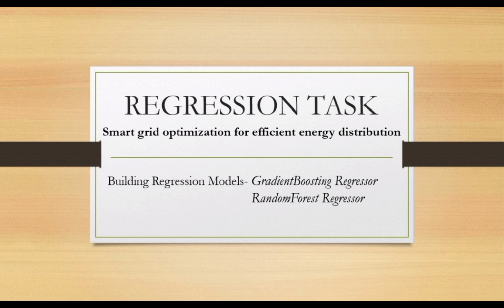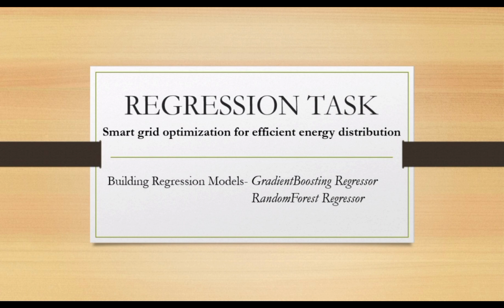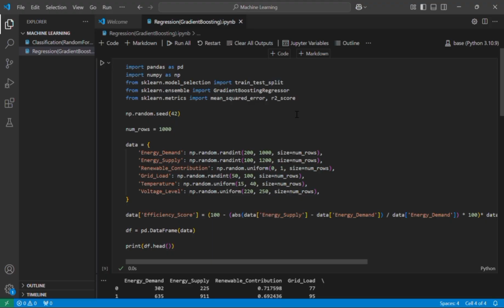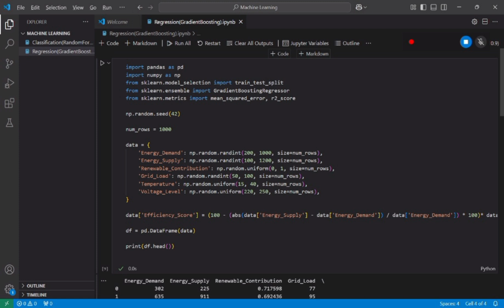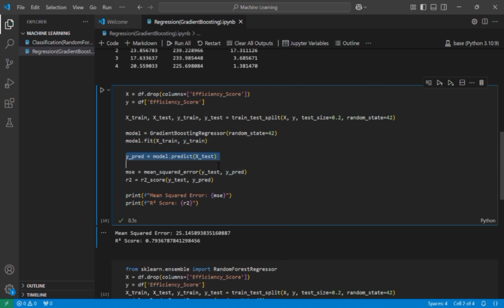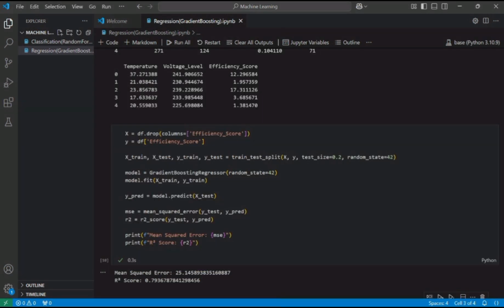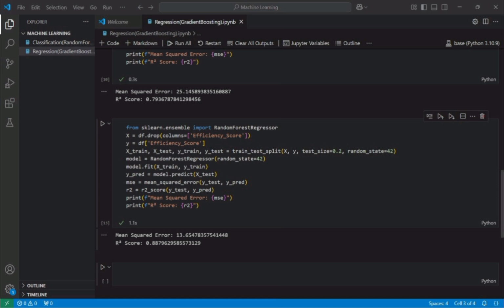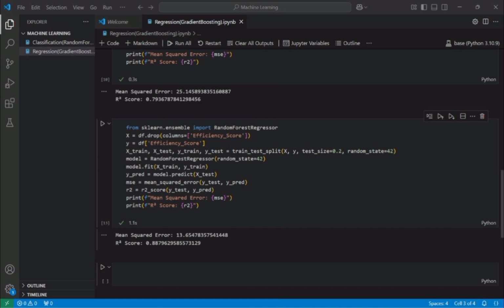Regression-Smart grid optimization for efficient energy distribution